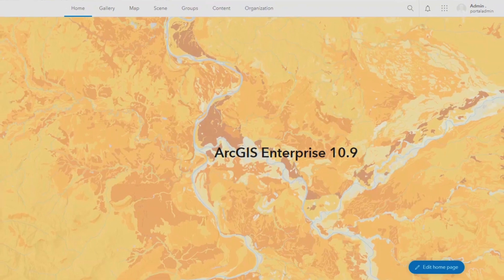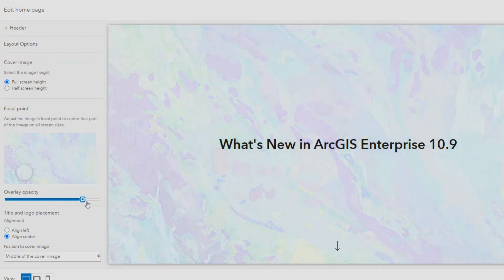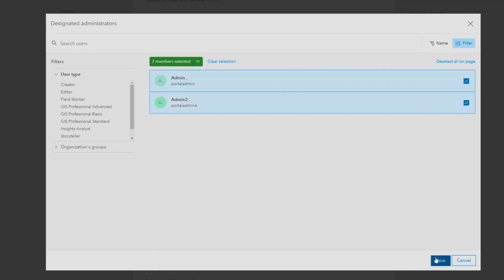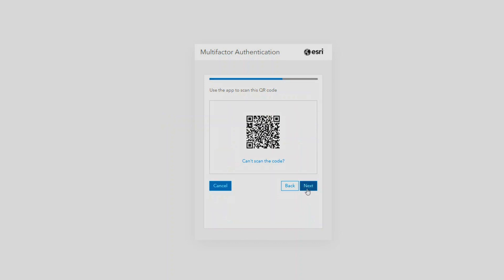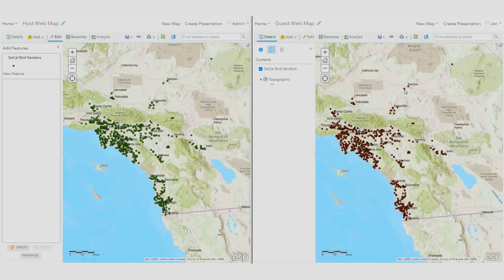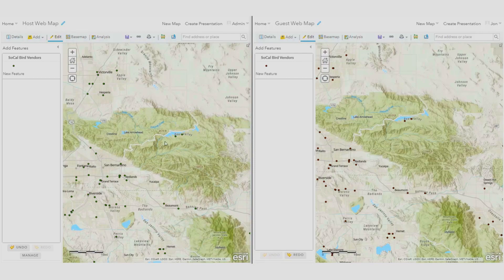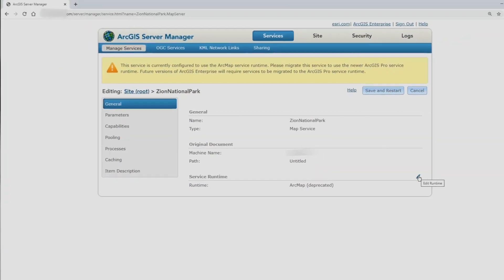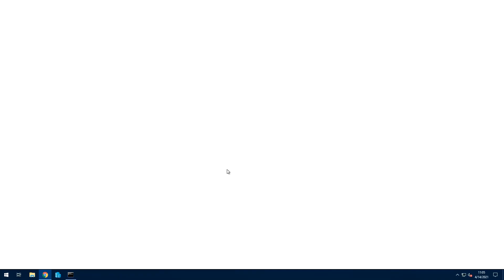What's New in ArcGIS Enterprise: ArcGIS 2021 Q2 Release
This video covers new features and functionality in ArcGIS Enterprise 10.9 (part of the ArcGIS 2021 Q2 release). Here are some of the key topics covered in this video:
- New shared editing capability (two-way sync). This allows for distributed collaboration, letting organizations share data edits and updates on the same feature layers across their organization.
- Data management enhancements (for example, you can now append data or join features to a view)
- A fresh new home page editor
- Administrative reports for inventories of items and members, helping to answer questions about the status of users and content in ArcGIS Enterprise.
- Information on the ArcMap and ArcPro-based runtimes, which will be removed in 2022, and the migration tooling you need to prepare for this change.